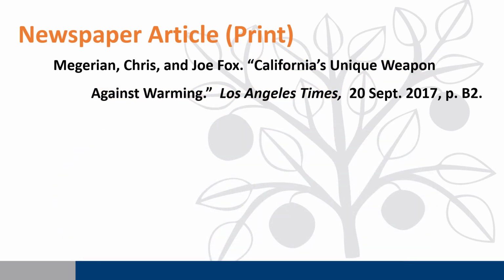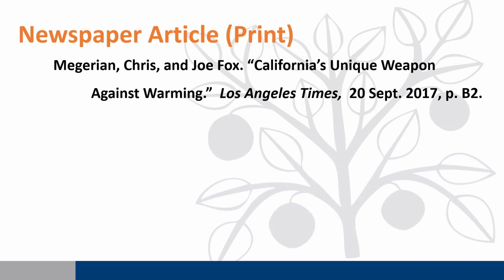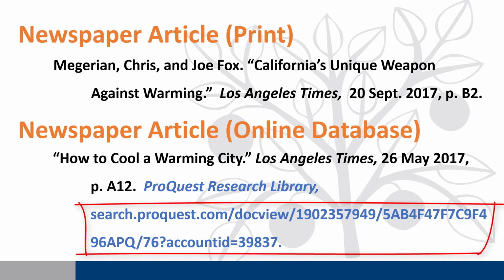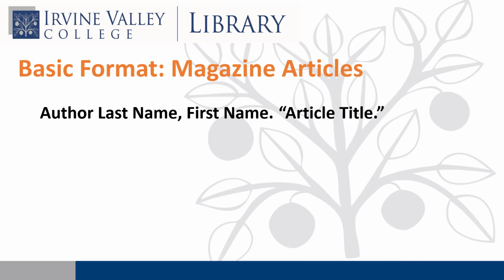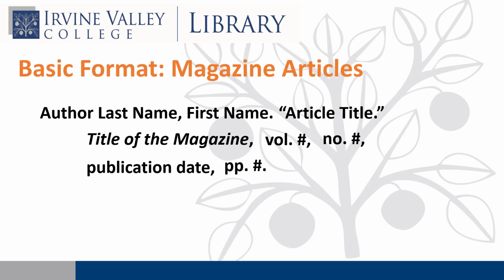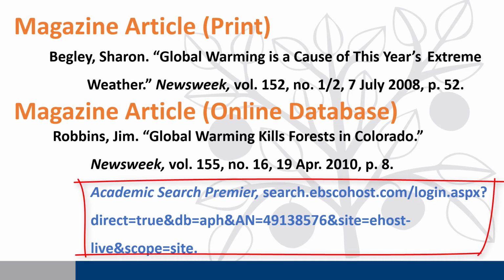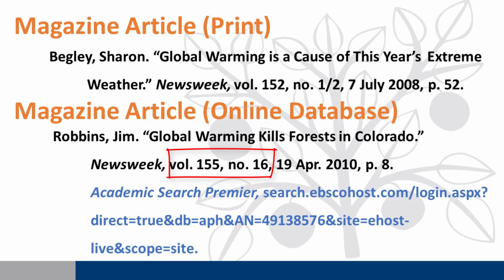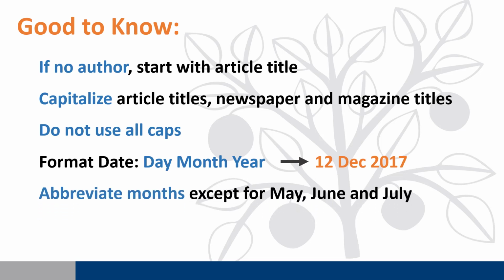MLA Style: Citing Newspaper and Magazine Articles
IVC Library Video Tutorial Series - Quick tutorial on formatting MLA citation for newspaper and magazine articles.  The tutorial is using MLA Style 8th edition.